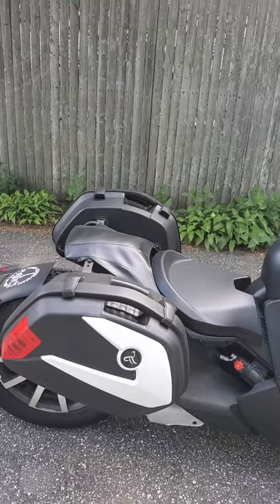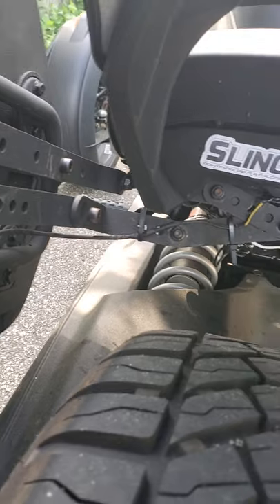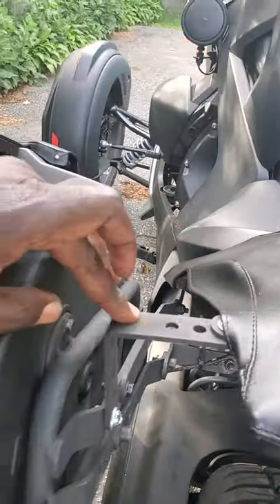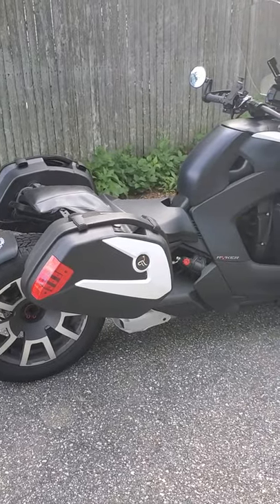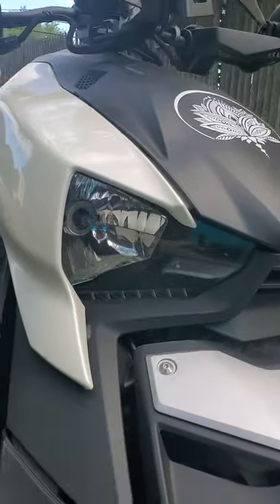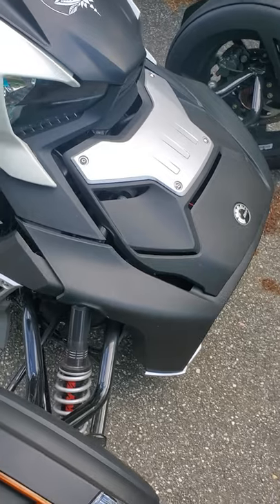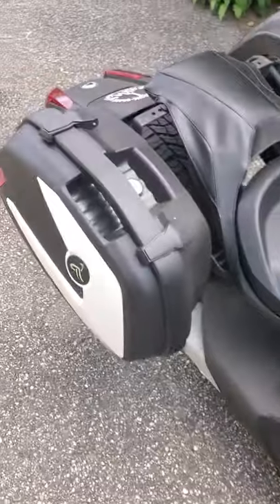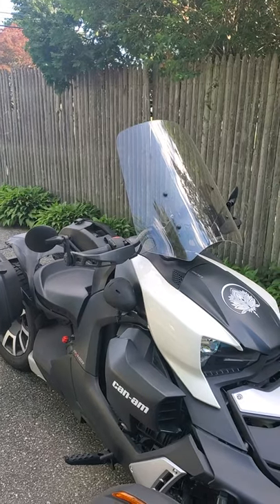ryker sling mods hard bag install explained